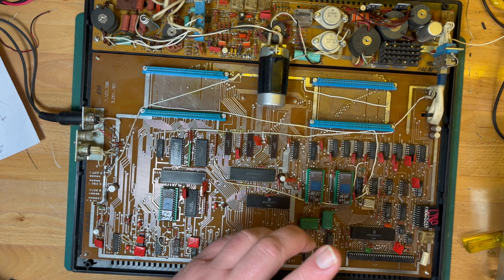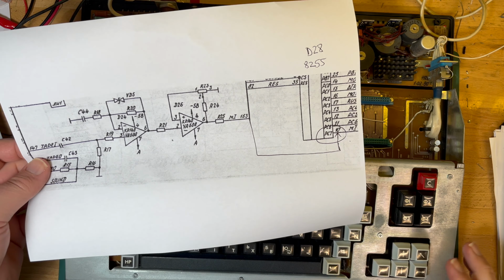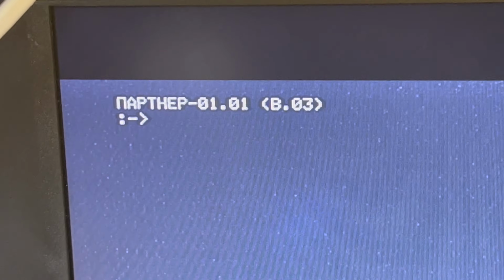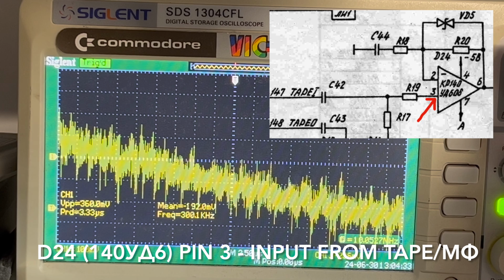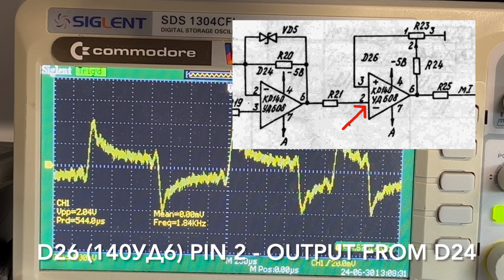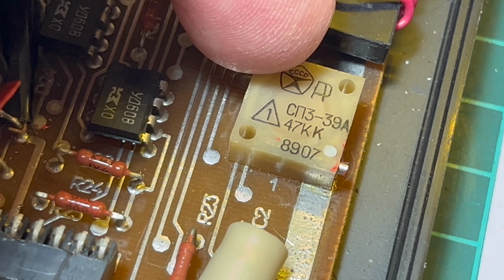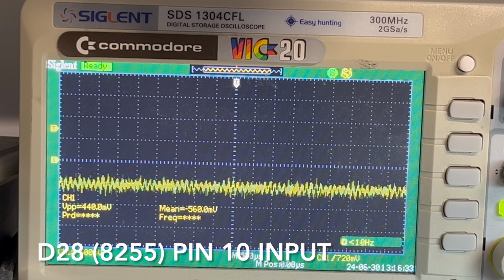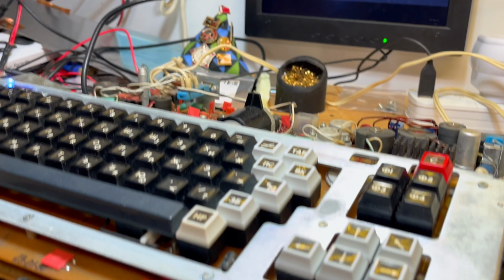🇷🇺 Партнер 01.01 (Partner): Part 9 (Still trying to load software ... Still NOK) [TCE0484]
Still trying to get software loaded - not sure what the issue is.  I checked the op. amps (140УД6) and the output looks okay, particularly going into pin 10 of the 8255 ... although the "low" voltage is negative ... ?

I don't have any tapes or original WAV files to work with - I only have RKP-format files that I've converted to WAV (compiled the C-source code on my Mac):

So is the WAV conversion correct ... or still some issue with the processing of the input signal into the 8255?

I know, I should save a chunk of memory and compare ... but I couldn't figure out how to save using the Monitor commands (yes, dunce hat for me for not speaking Russian).

From the Part 1 video:
It's a machine built in 1990 and looks to be quite well made with a magnetic reed-switch keyboard (more about that in a future video).  It's actually based on the Radio 86RK (Радио 86РК) homebrew/DIY computer.

Incredibly easy to get into, to pull apart, clean and to service - keyboard, motherboard and PSU all unplug from each other.

Nice.

The machine has three 27C64A EPROMs and four cloned Intel chips:

КР580ВМ80А (KR580VM80A) = Intel 8080 clone
КР580ВВ55А (KR580VV55A) = Intel 8255 clone (PPI)
КР508ВТ57 (KR508VT57) = Intel 8257 clone (DMA controller)
КР580ВГ75 (KR580VG75) = Intel 8275 clone (CRTC)

On the left side it has a cassette port (МАГ), a video output (ТВ) and I assume a +5VDC output (+5В).

On the right side it looks to have a home-made joystick port - a DIN socket (surprise!) that is connected to the cursor keys on the keyboard.